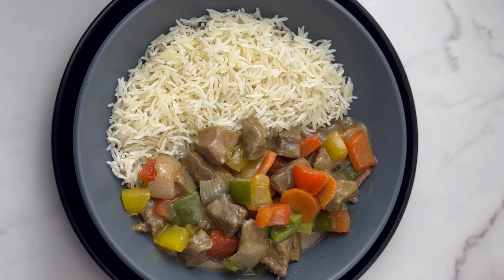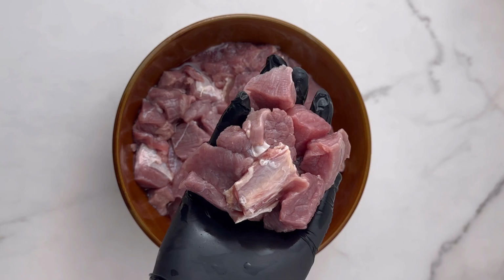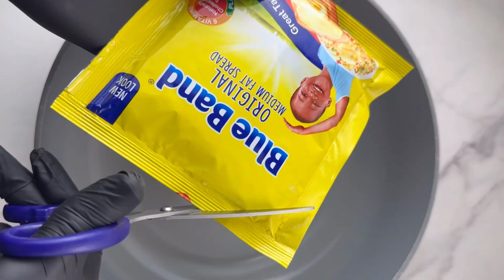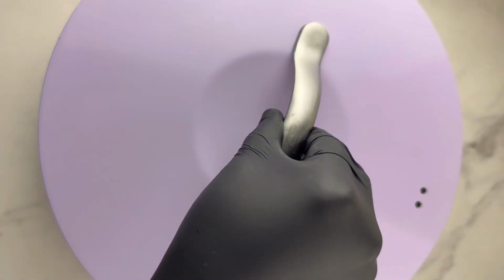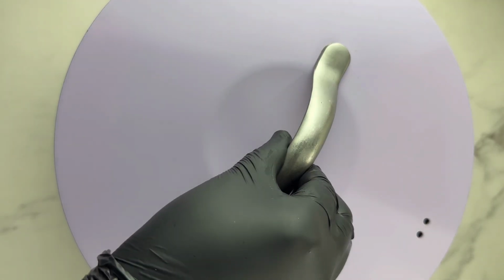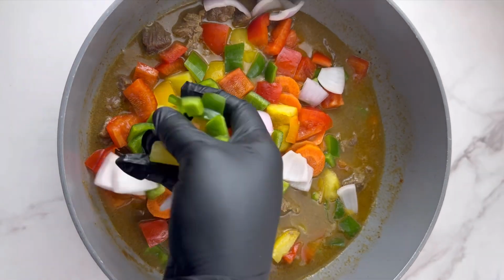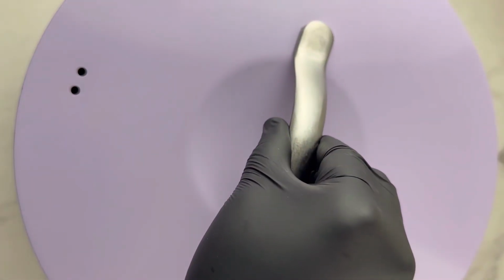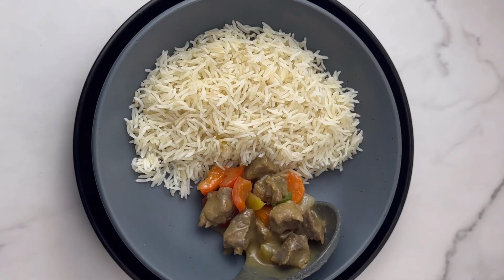HOW TO MAKE THE BEST BEEF SAUCE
BEEF SAUCE INGREDIENTS

PEPPER MIX
2 BELL PEPPERS
1 SMALL CARROT
KPAKPOSHITO
ONE ONION
GINGER
GARLIC
BAY LEAF
ROSEMARY
BASIL 🌿

BEEF SAUCE
BONELESS BEEF (IF POSSIBLE BUY FROM SUPERMARKET)
SOY SAUCE
CORN STARCH
WATER
VEGETABLES
BLUE BAND MARGARINE

SEASONING
EGYE AWARE
REMIE BEEF
REMIE CHICKEN
MAGGIE